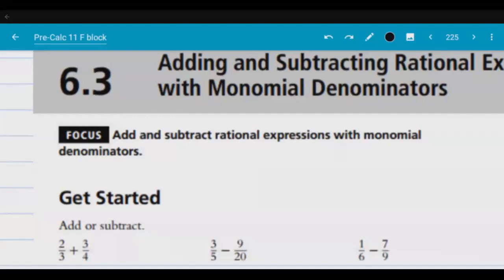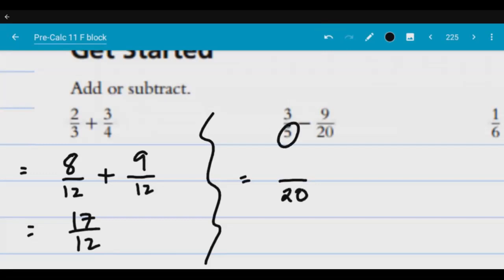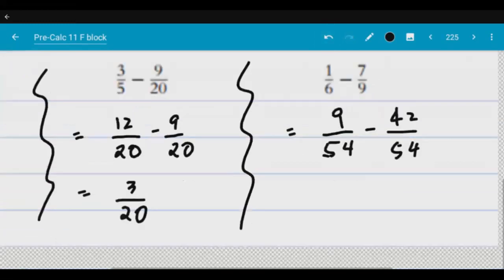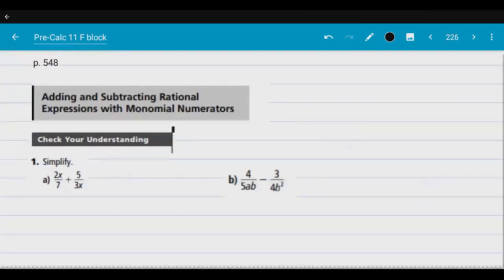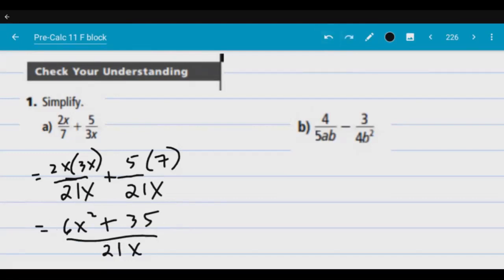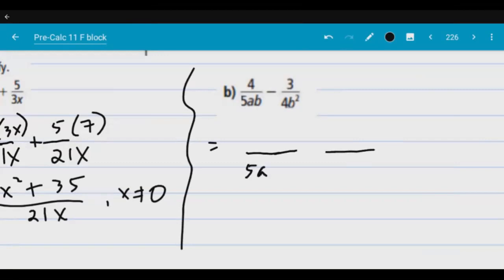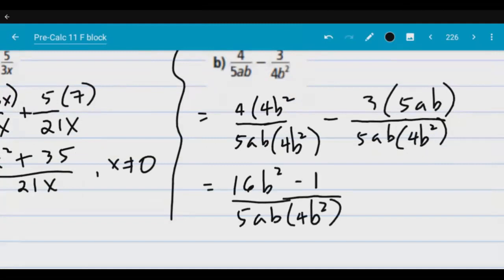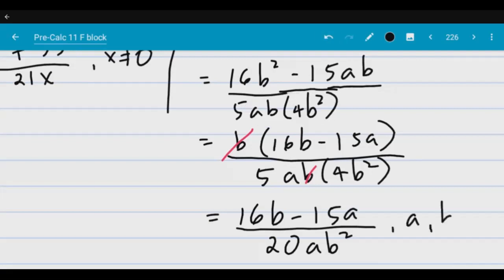6 3 Adding and Subtracting Rational Expressions (part 1 of 4)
This video recalls how to add fractions (Get Started). It also shows how to add/subtract rational expressions with monomial denominators (CYU #1)